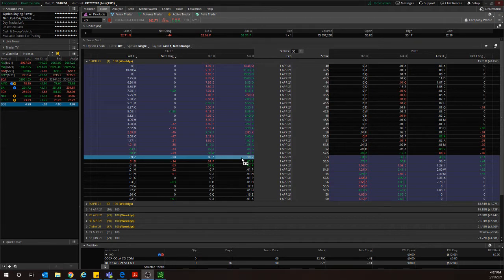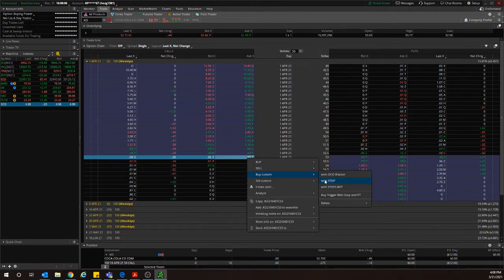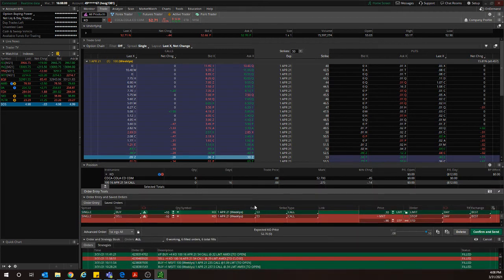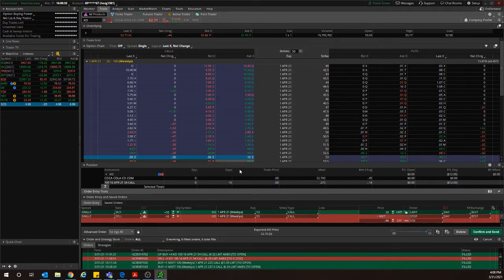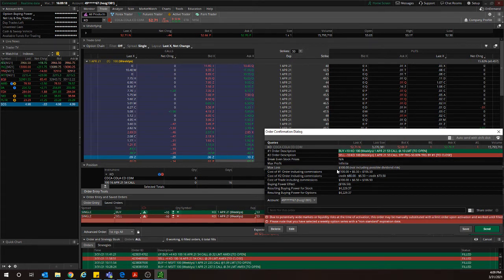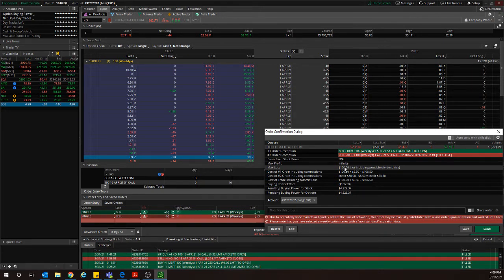How to Enter Options Trades with a Stop Loss on ThinkorSwim Desktop